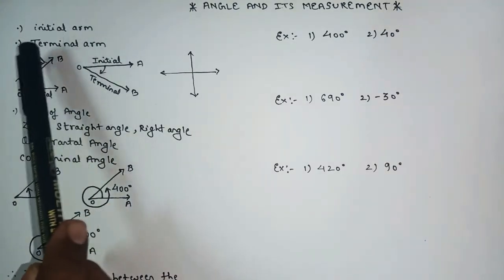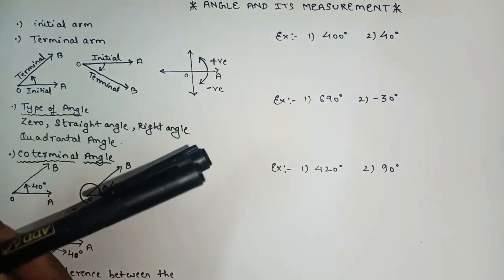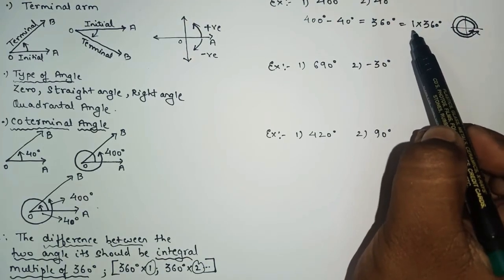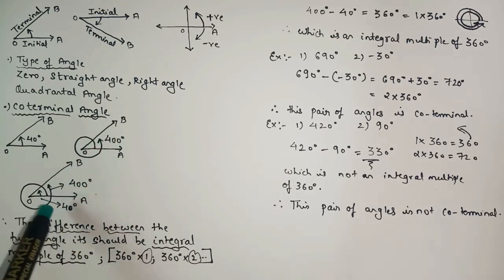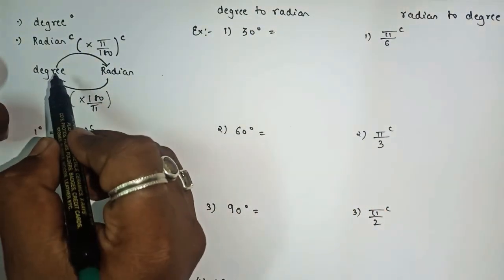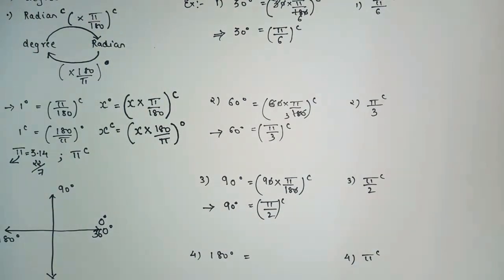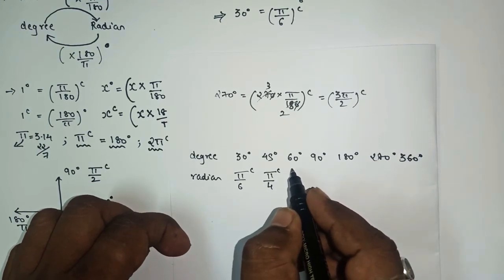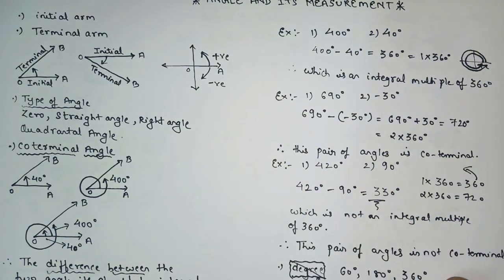ANGLE AND ITS MEASUREMENT||PART 1||XI SCIENCE